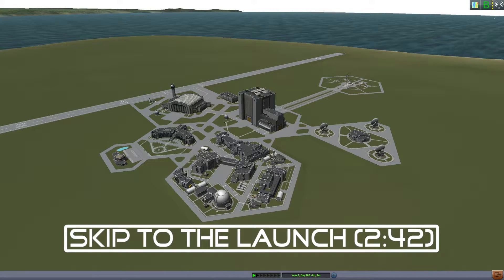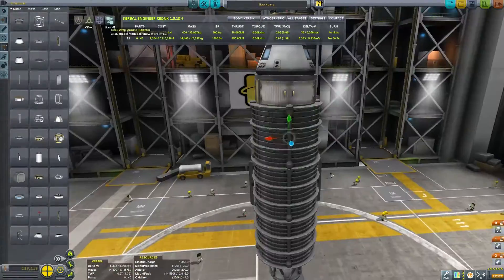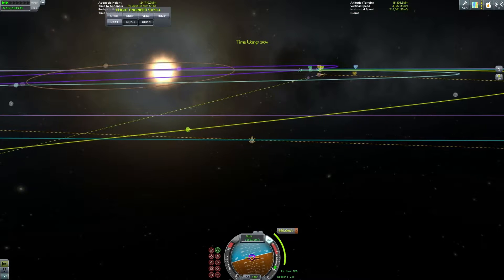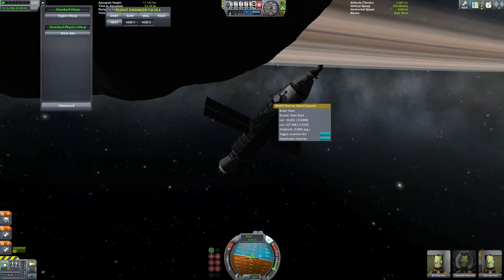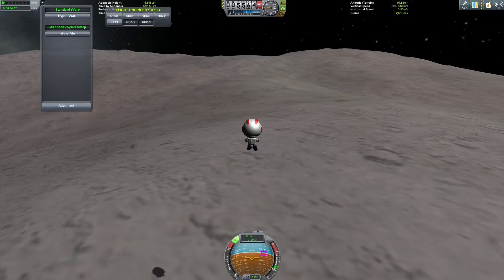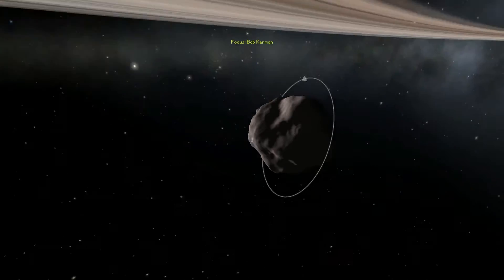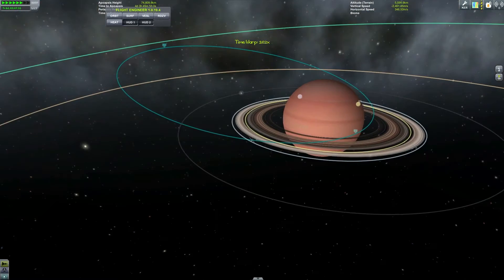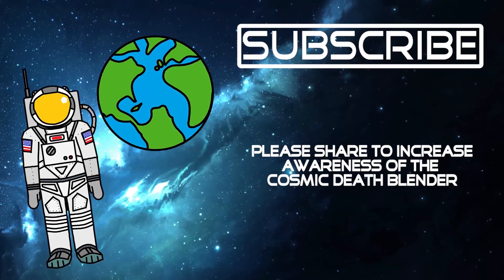Exploring the Outer Planets: Saturn (Sarnus)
While creating the description for this video I discovered I was saying Sarnus wrong this whole time... It's "Minimus" all over again...

But anyway, this is the first in a series of weekly adventures in the outer planets of the Kerbol system